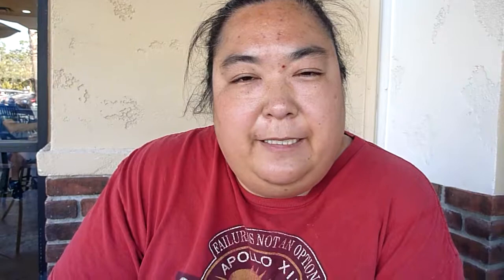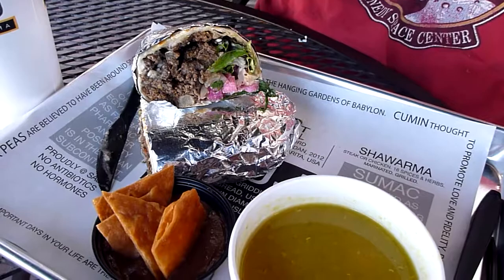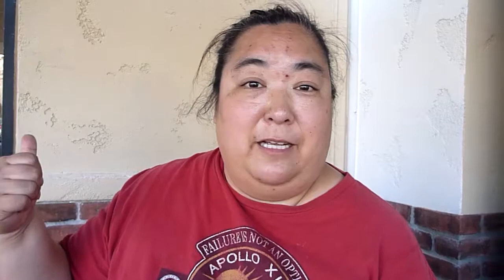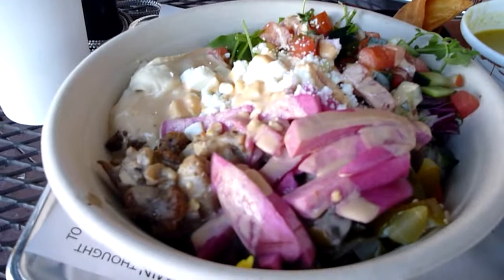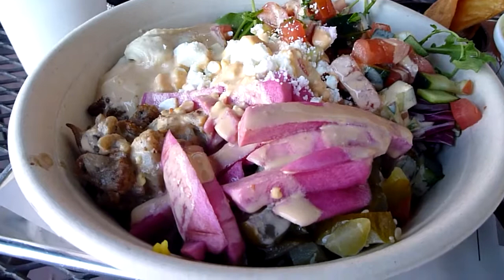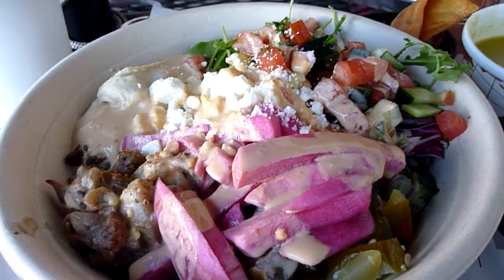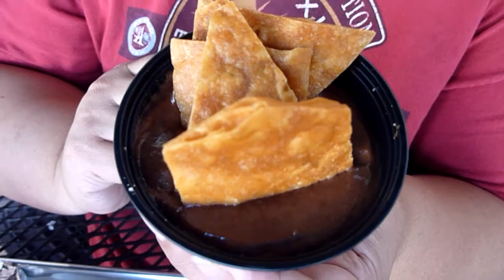Sajj Mediterranean Introduces Chocolate Hummus